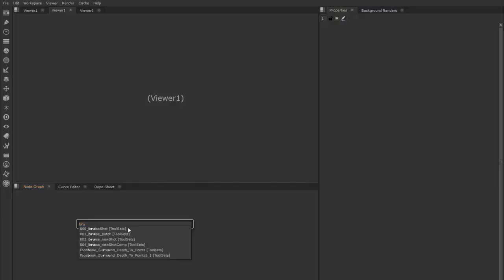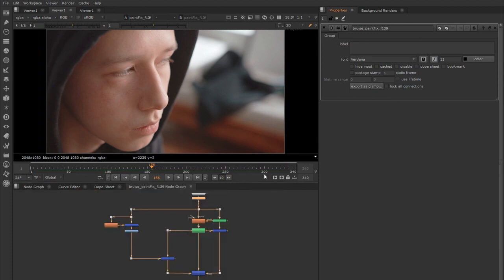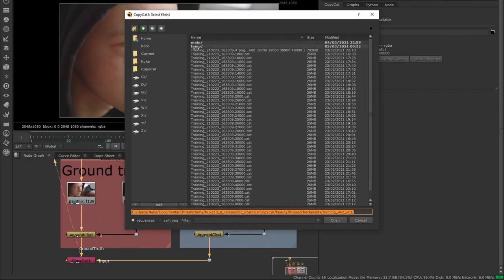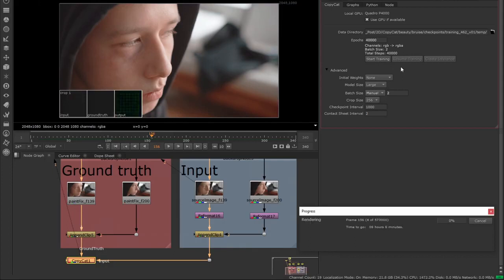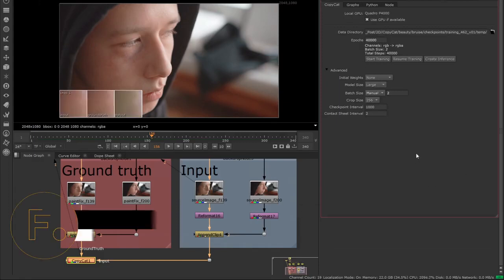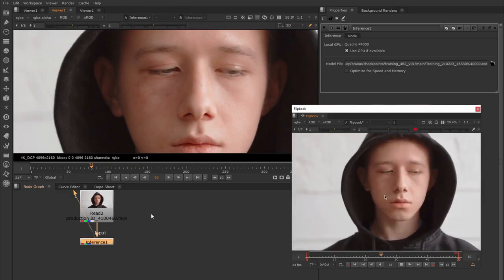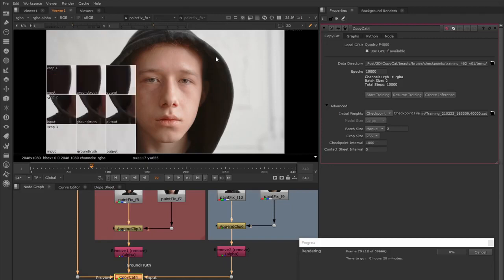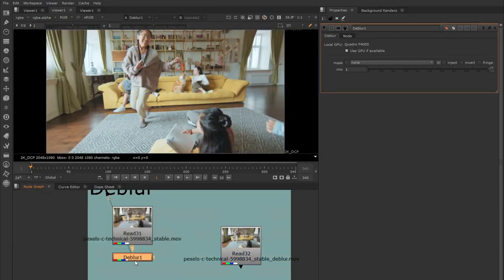Nuke 13.0【AI學習工具】Machine Learning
Introducing to Nuke 13.0: a new suite of machine learning tools in NukeX with the CopyCat and Inference nodes. This toolset enables artists to harness the power of machine learning to create and apply their own high-quality sequence-specific effects.